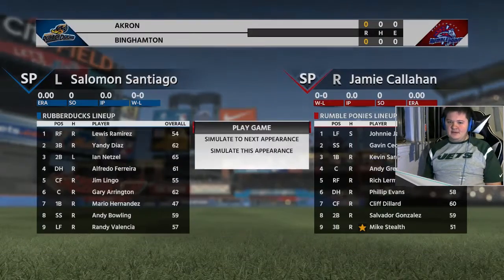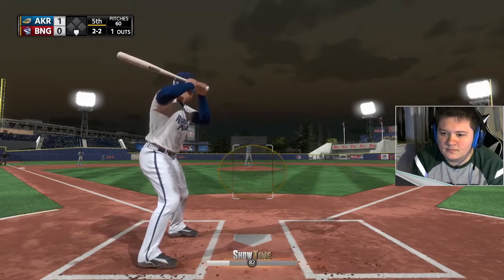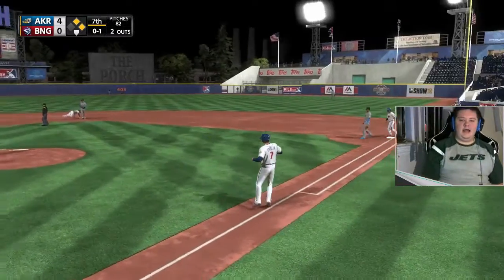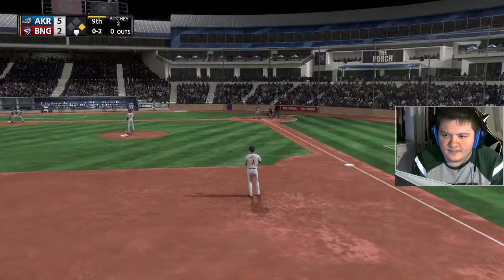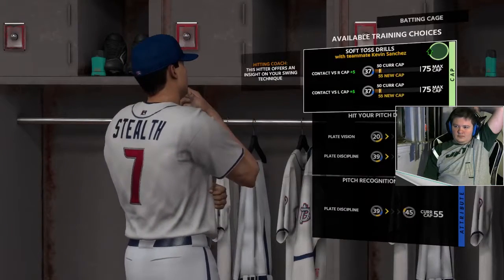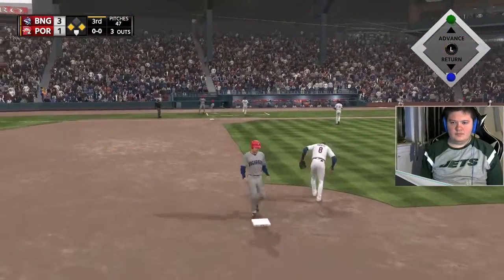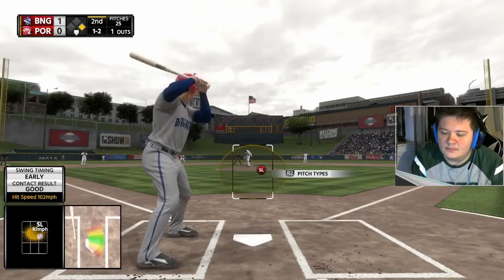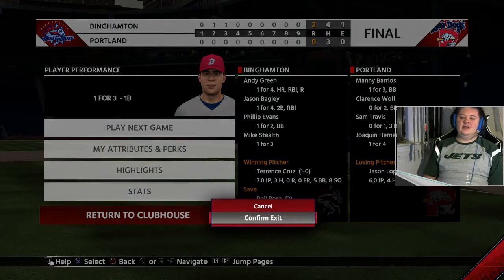MLB Road to the show 2018 ep 3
this is my play through of mlb road to the show 2018 hope you enjoy